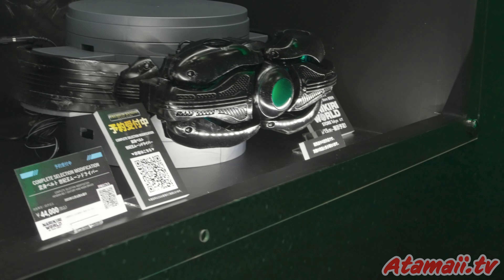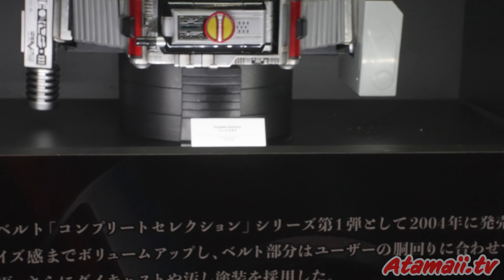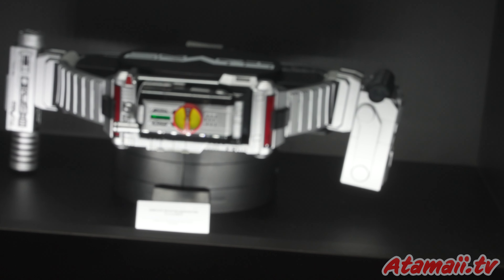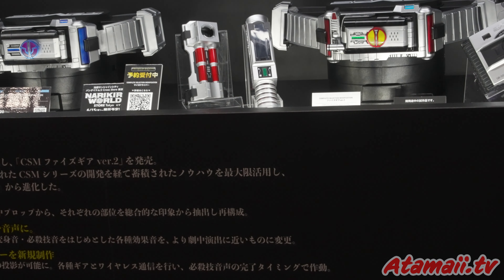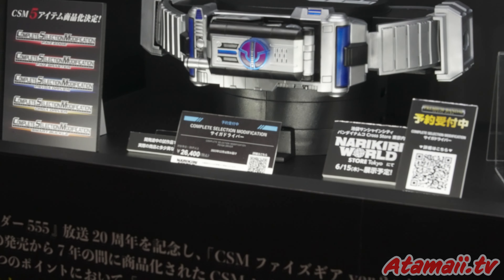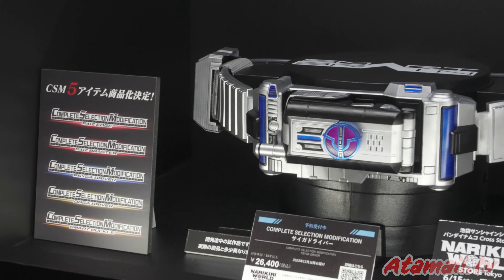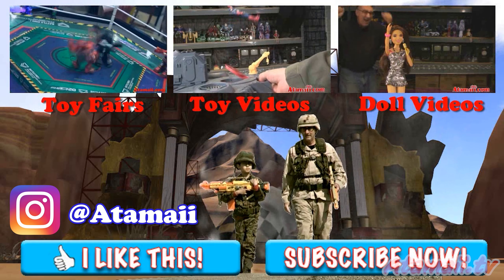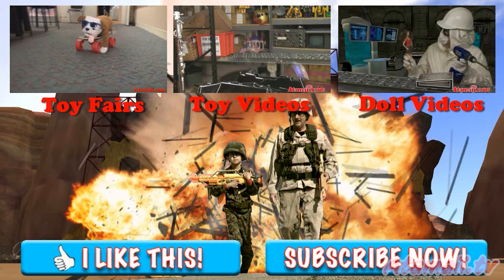Kamen Rider Black Sun/Shadow Moon Tokyo Toy Fair 2023!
From the live action TV series and game, "Kamen Rider Black Sun" and "Shadow Moon", these are the role play toys by Bandai. On display at the Tokyo Toy Fair 2023.